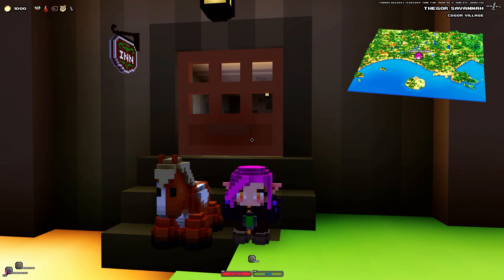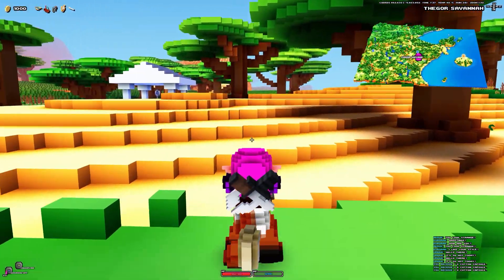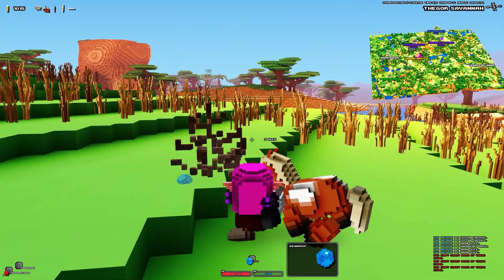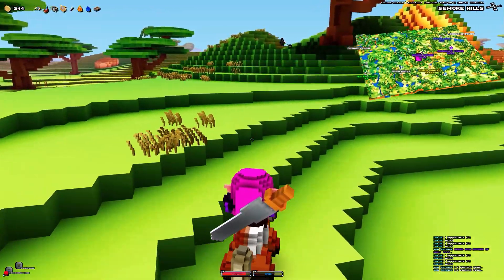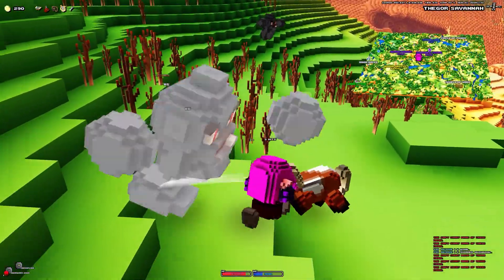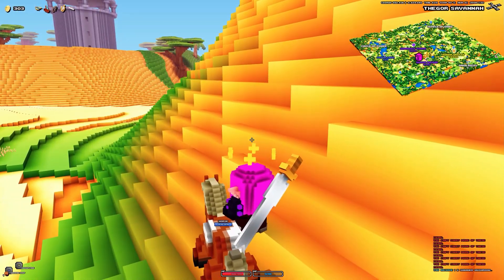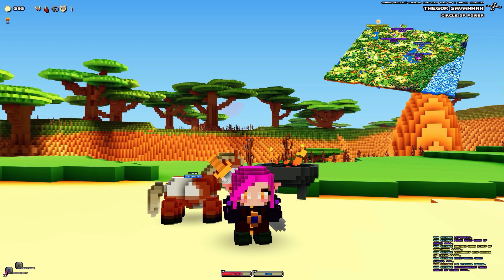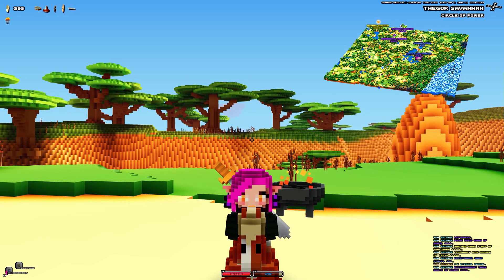Cube World - Let's Play Ep 71 - MAGIC CRYSTAL & POWER FLAME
We defeat the tower wizard and also the power circle wizard and wind up with a power bonus in this region!